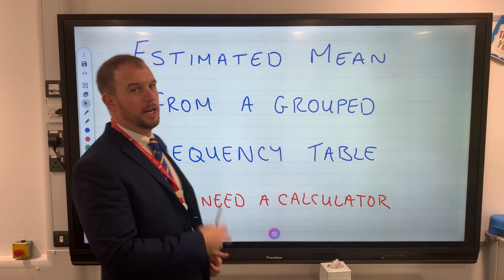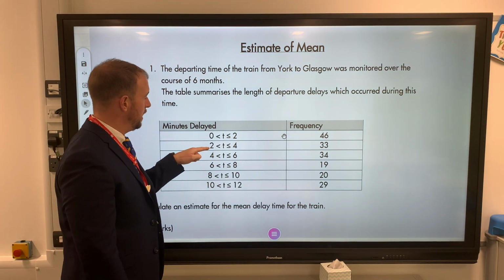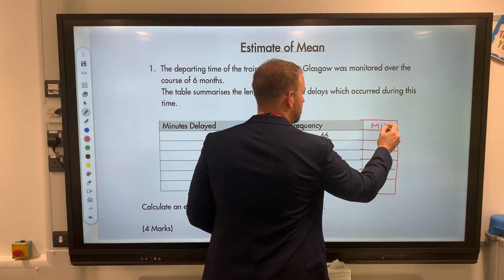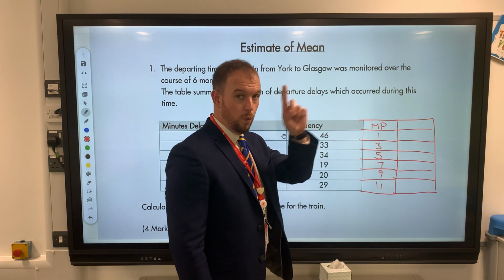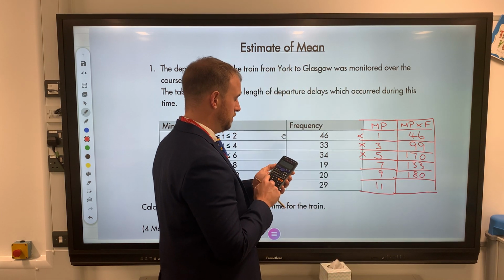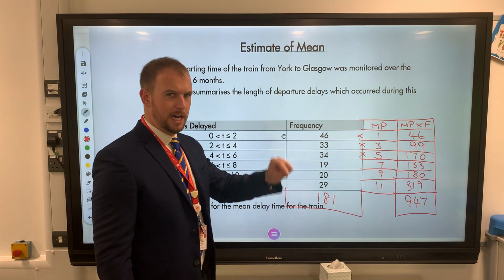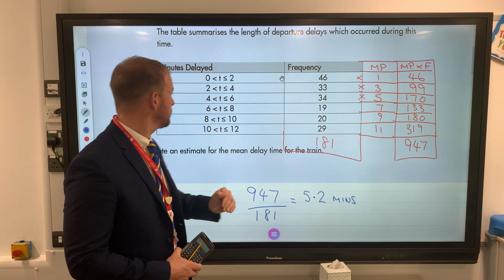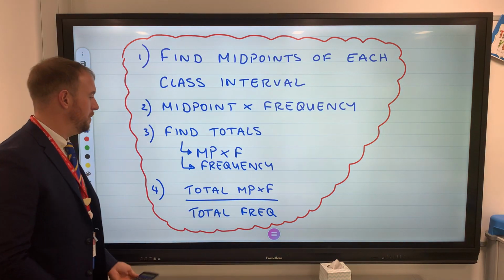GCSE Maths - Estimated Mean from a Grouped Frequency Table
You may use a calculator for this as it appears in the unit 2 WJEC GCSE Mathematics papers.

1) Find Midpoints
2) MP x Frequency
3) Find totals of (Midpoint x Frequency) and (Frequency)
4) Total of Midpoint x Frequency
            Total Frequency